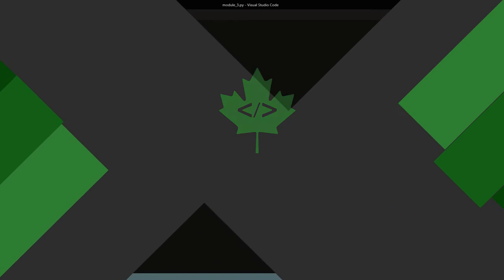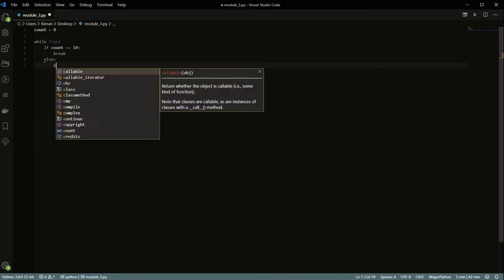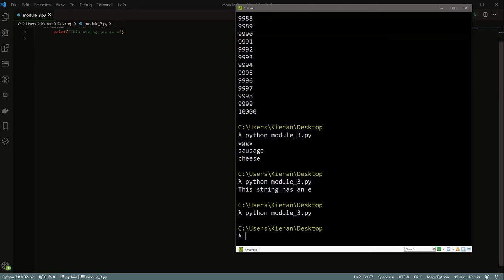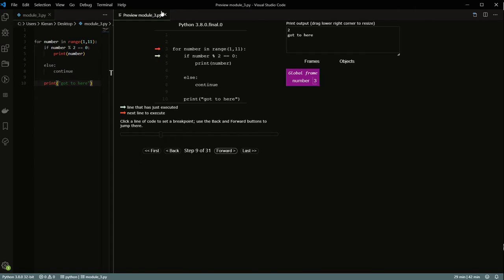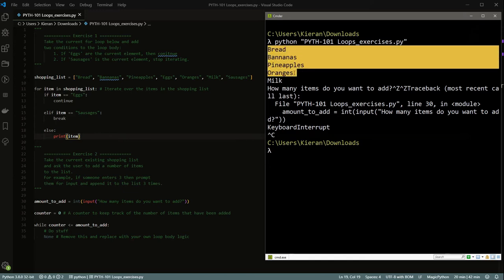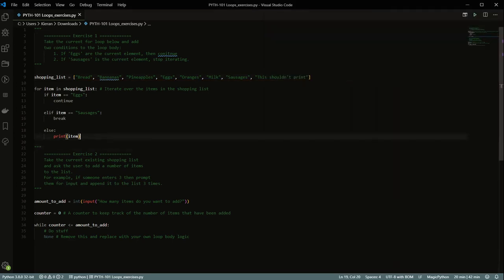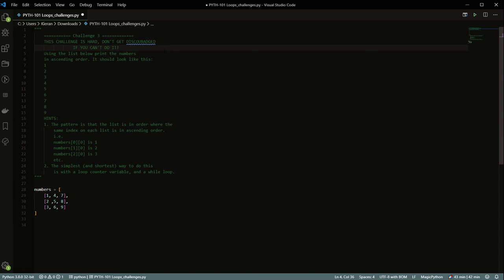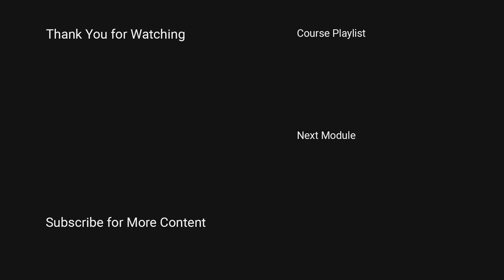PYTH-101 Module 3 Loops